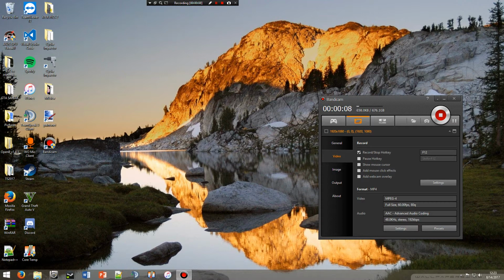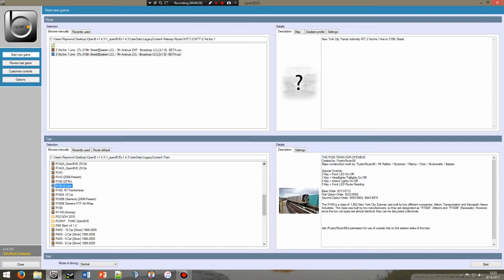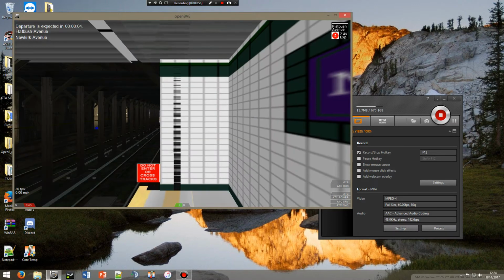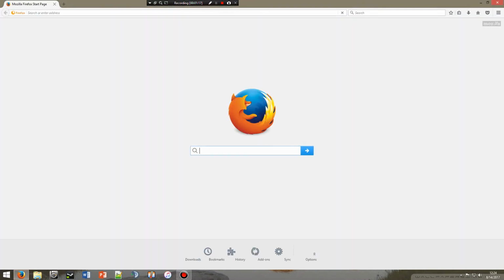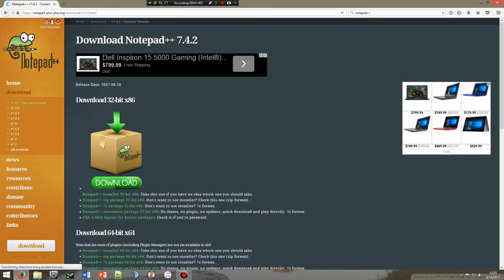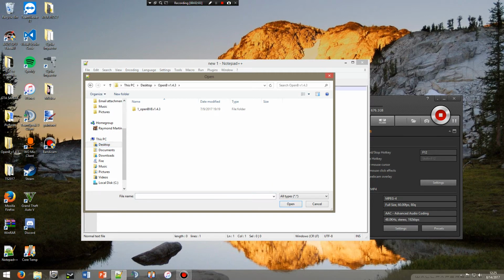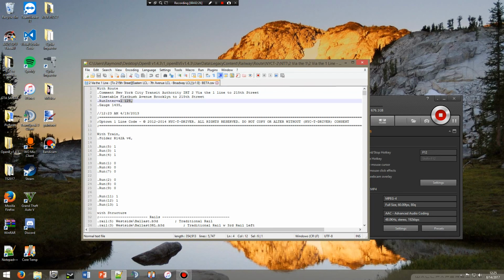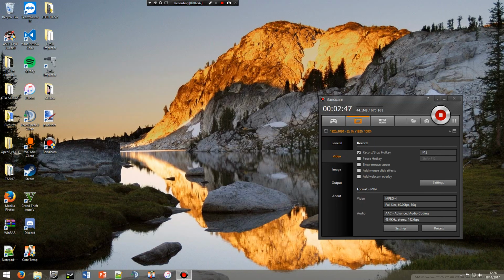OpenBVE: How to Remove Extra Trains/A.I. Trains from a OpenBVE Route